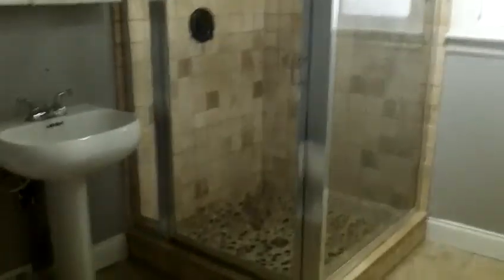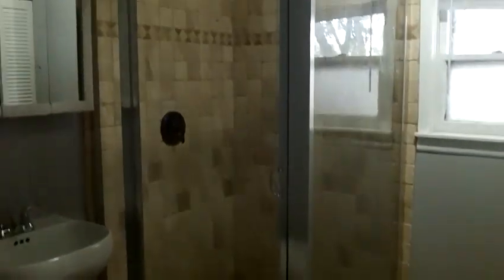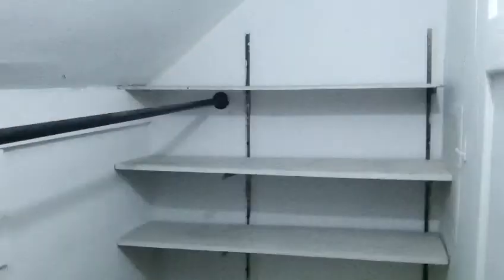Victorian Village Carriage House with garage included!!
This beautiful carriage house is full of updates you must see, offering:
 -Beautiful hardwood floors throughout the first level
 -Large spacious living and dining room with an exposed brick wall
 -A decorative fireplace
 -Updated kitchen with granite counter tops, new stainless steel appliances and tons of cabinets for storage
 -Large windows for lots of natural light
 -2 spacious bedrooms with generous closet space
 -Gorgeous updated bathroom with beautiful tile work
 -One car garage with extra storage space
 -Great front porch

 Be in the center of the action. This home is within walking distance of
 Thompson Park
 Columbus Aquatic Center
 Neil Ave
 High Street/Short North
 Tons of great restaurants and wonderful shopping
 Close to The Ohio State University and Italian Village
 Easy access to 315, 670 and 71

 Nice backyard with barbecue
 Washer/Dryer onsite

 *Small pets welcome

 (All properties are rented as-is)

 Selling or Renting your home with Property Management Pros.com, EXCLUSIVE, UNMATCHED, 277 Point, Compound, & Hybrid, Marketing Systems is the answer.